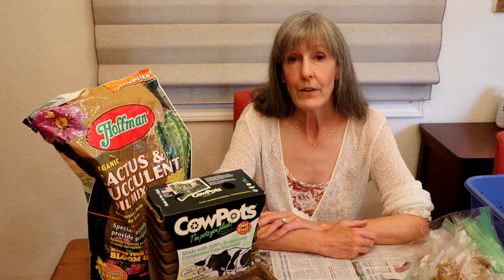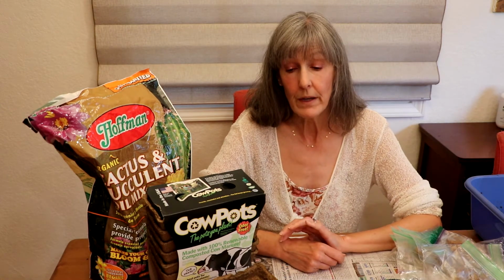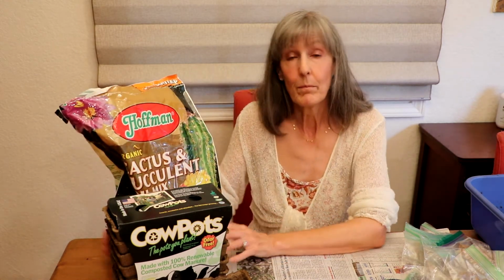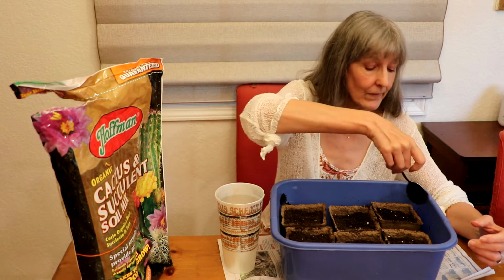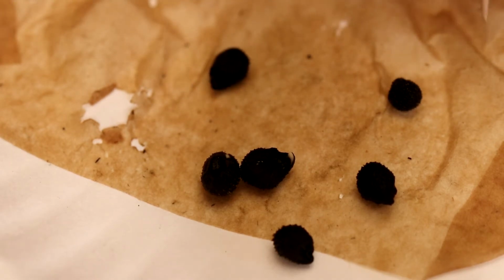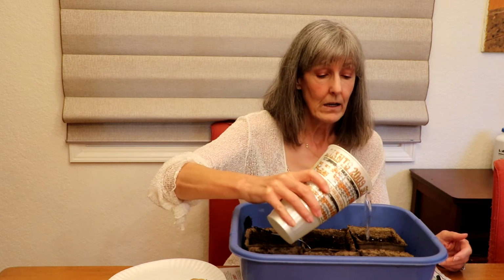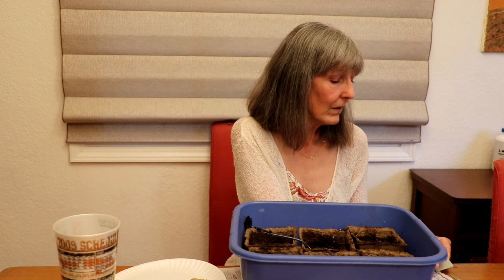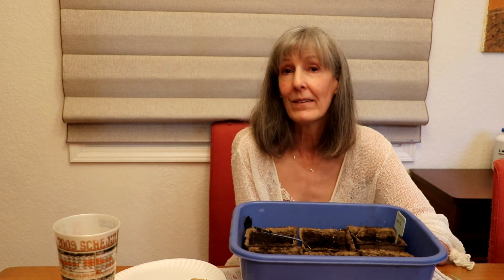Planting Sprouted Seeds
One of the easiest ways to increase the plant species in your garden is to grow plants from seeds.  In today's video, I pot up Cynoglossum grande seeds that I cold-moist stratified for about a month and a half, until they sprouted.  Waiting for seeds to germinate before planting ensures that you will have a seedlings in a timely manner.